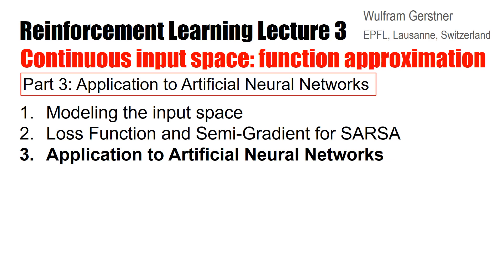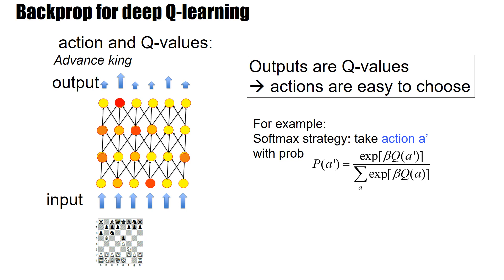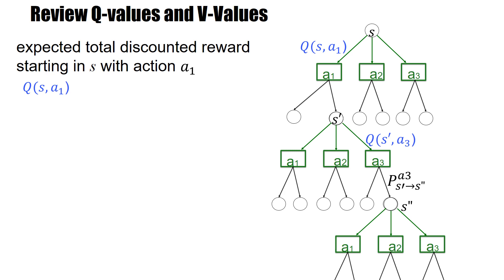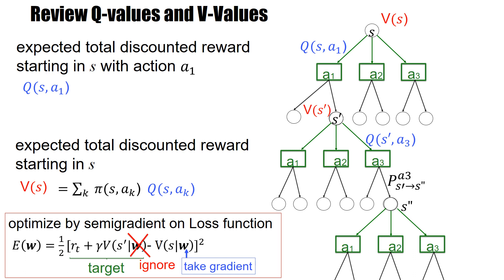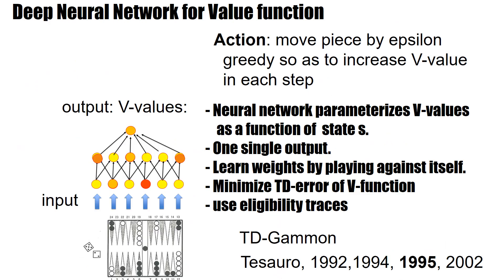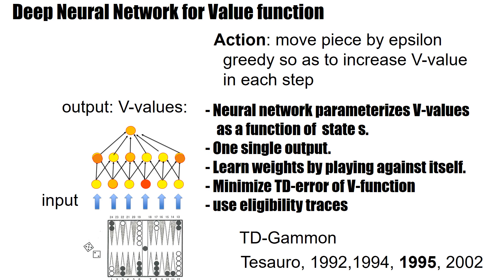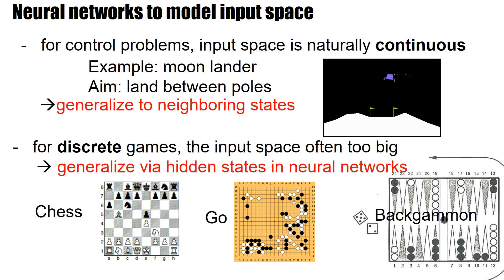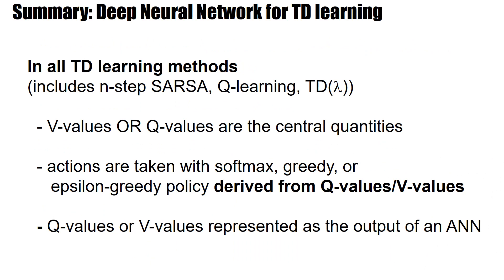RL3.3 Implementing Reinforcement Learning in Artificial Neural Networks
A high-level overview of the basic principles for using Temporal-Difference Learning in Artificial Neural Networks